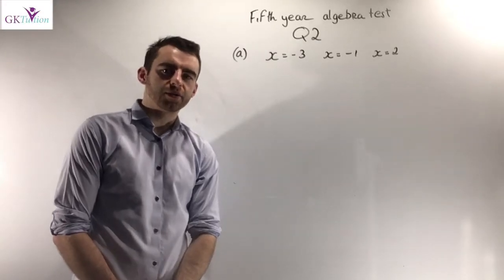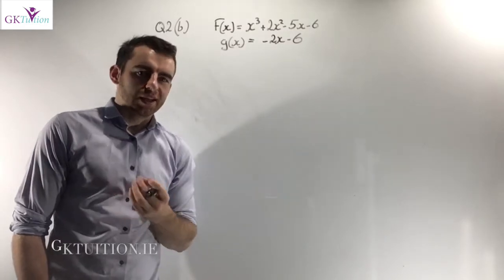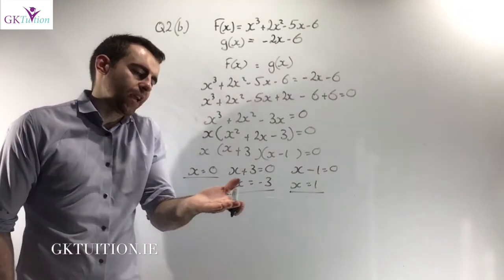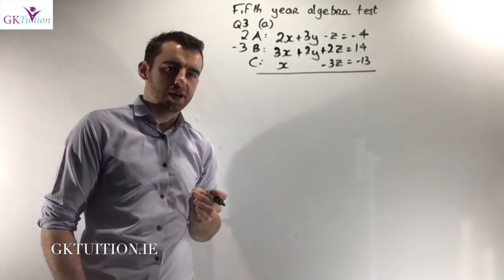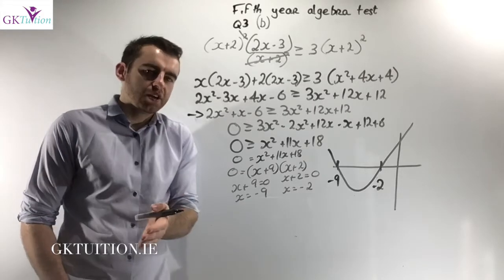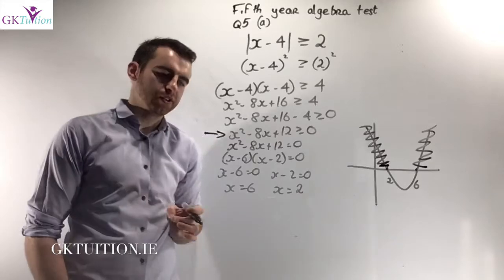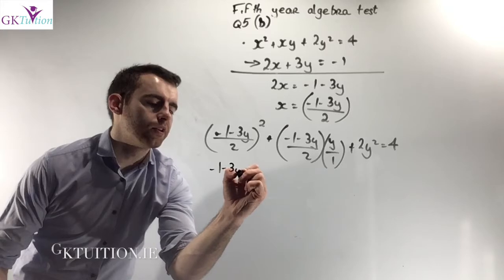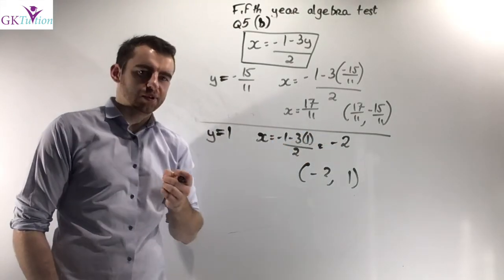Fifth Year Algebra Test